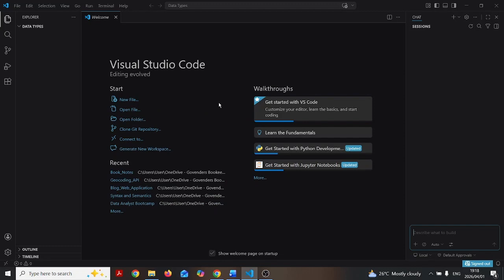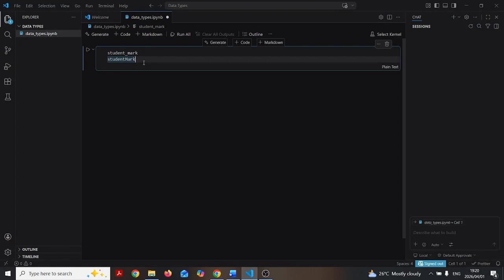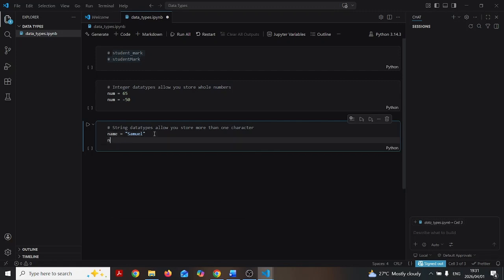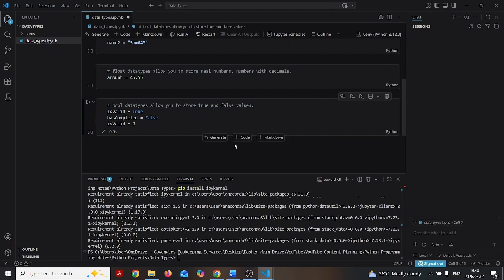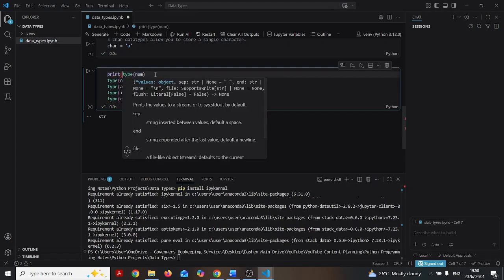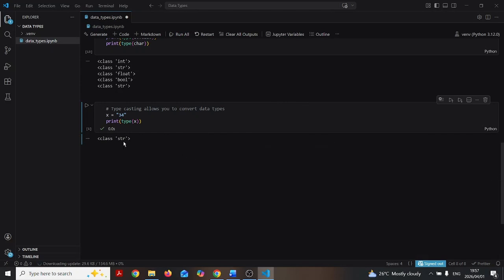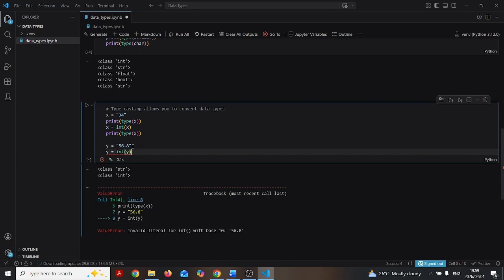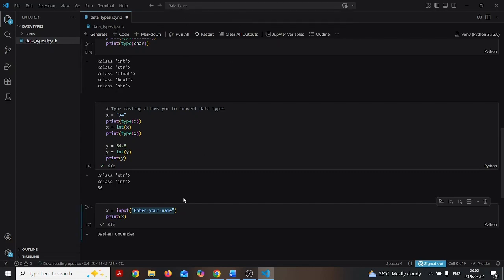Data Types in Python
Hi there fellow YouTubers,

In this video we will discuss:
- Data Types
- Input and Output
- Type Casting